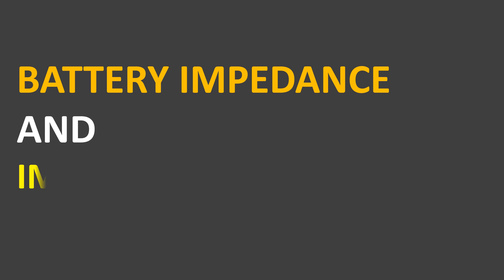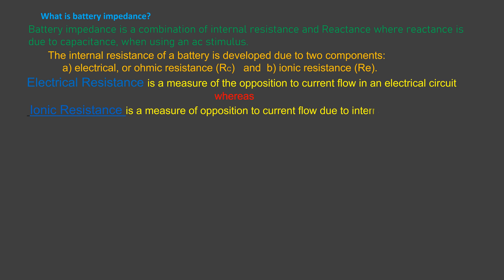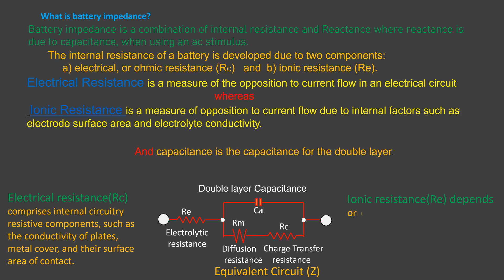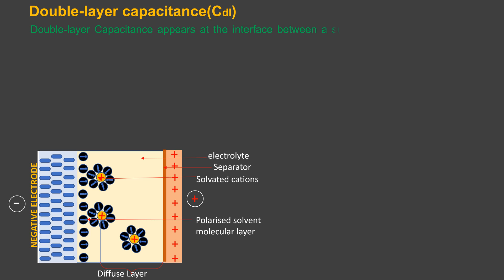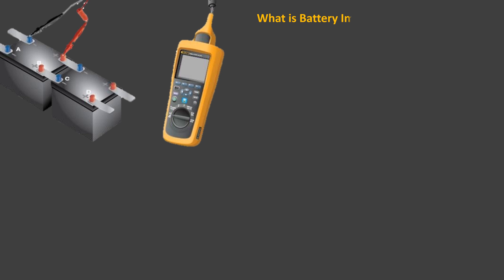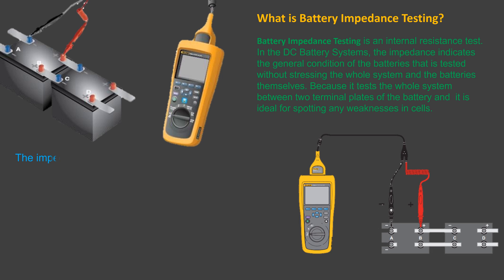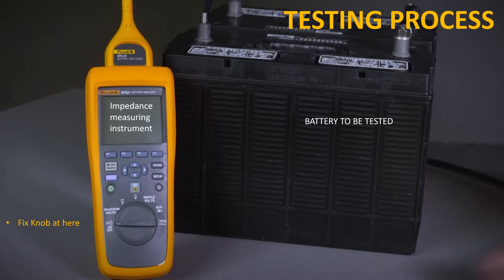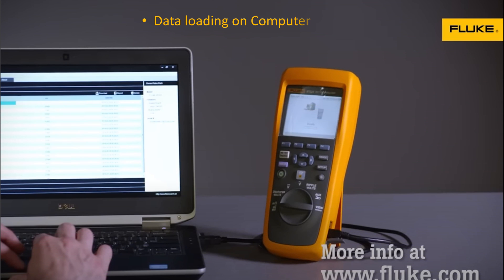BATTERY IMPEDANCE TEST/TESTING OF BATTERY IMPEDANCE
Dear Viewers,
Please watch the video. Sorry for bad audio. Thank you.
battery impedance test, impedance test of battery, cell impedance, battery impedance, what is battery impedance, testing procedure of battery impedance, impedance of battery